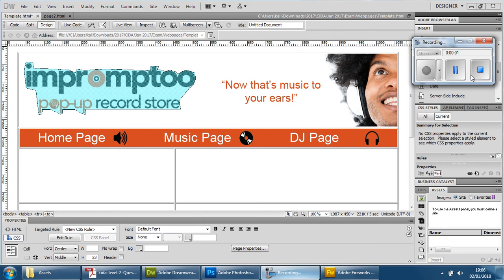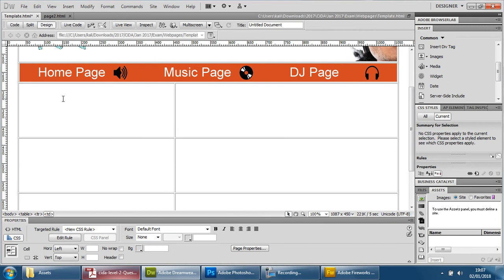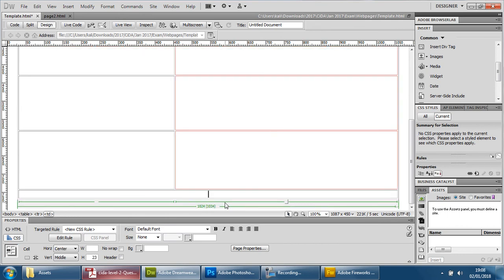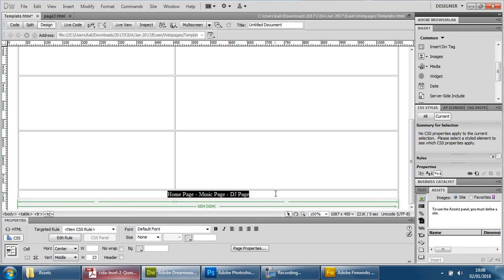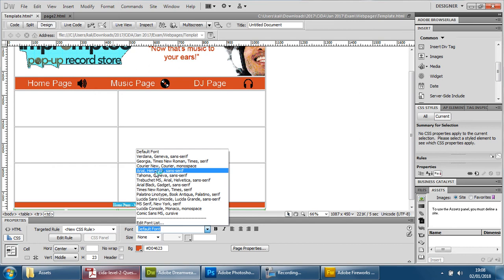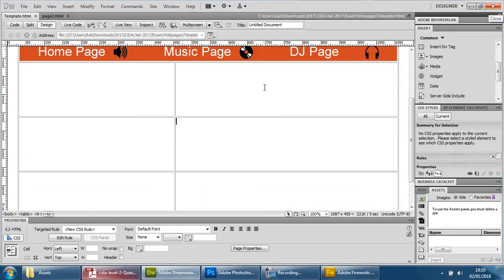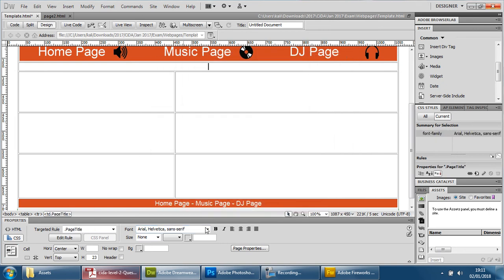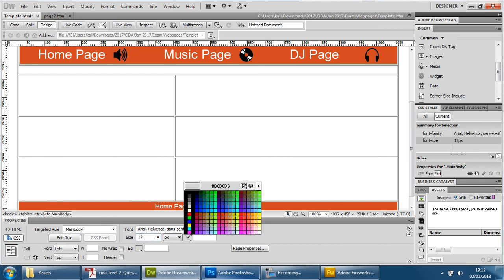7 Formatting cells in the template page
CiDA Unit 1 Exam: Developing Web Products. (9 January – 13 January 2017)

This series will go through the 2017 exam paper and aims to break down the key tasks into smaller easy to digest chunks. If you would like to follow along from home then you can find the ASSETS

The software applications used in this series include: Adobe Dreamweaver CS5.5, Adobe Photoshop CS5.5, Adobe Audition CS5.5 and Adobe Fireworks CS5.5.